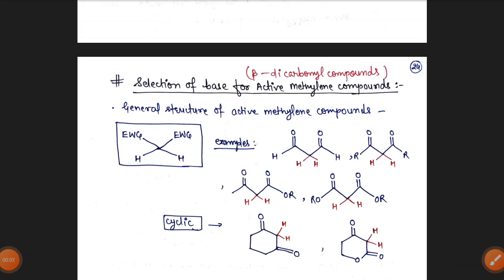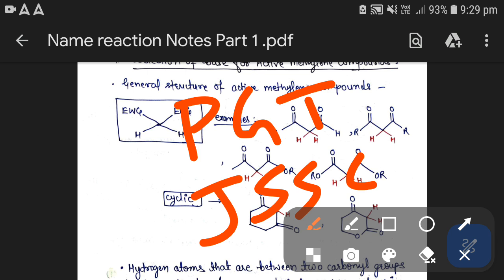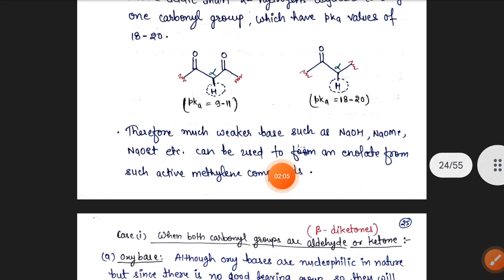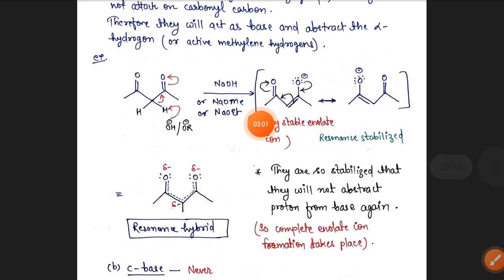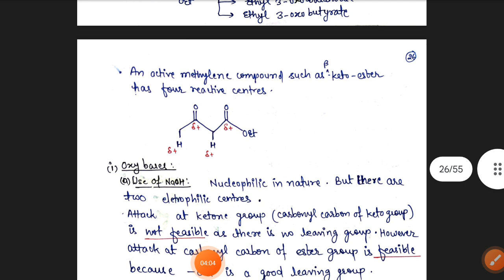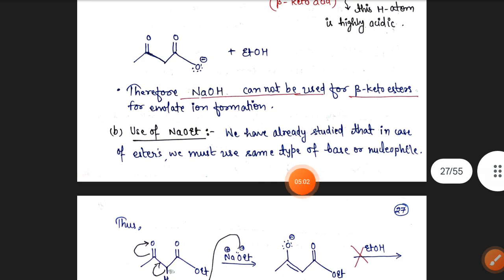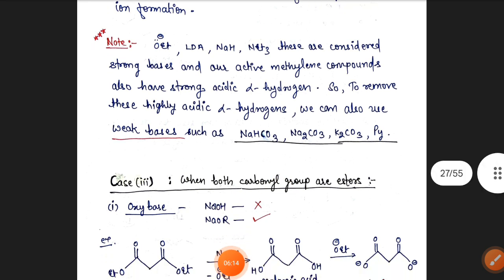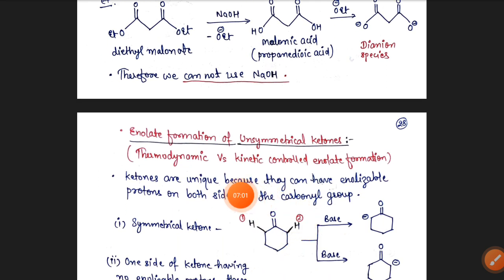Selection of base for active methylene compounds(PGTCHEMISTRY PREPARATION)pgt